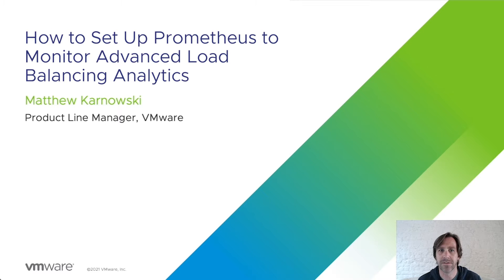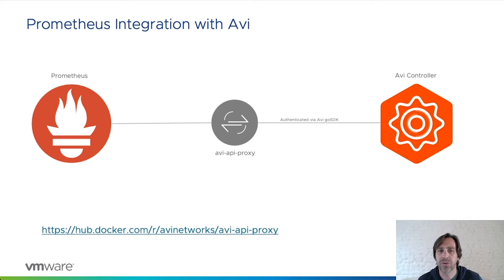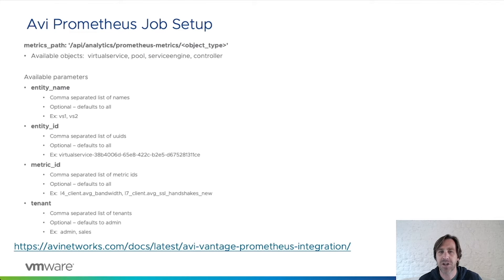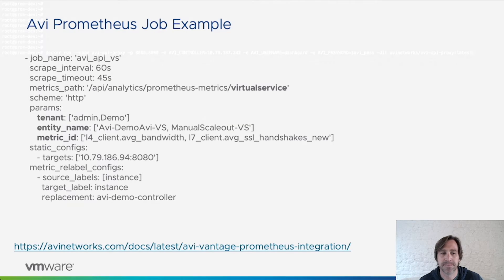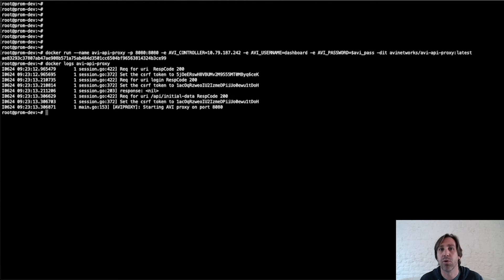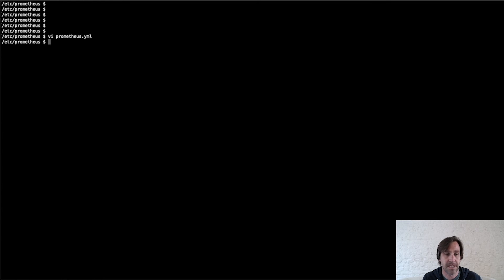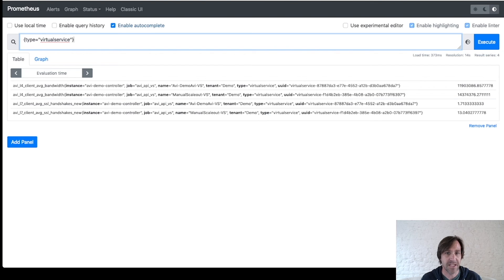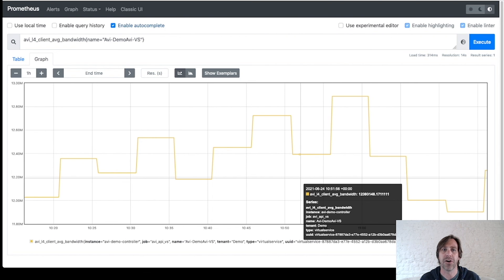How to Set Up Prometheus to Monitor Advanced Load Balancing Analytics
Is your enterprise network undergoing a transformation driven by the need to deliver services to more users and endpoints? Is analyzing network data a crucial debugging tool for your network team? Learn the integration of NSX Advanced Load Balancer’s rich, application-centric network analytics and Prometheus’s ability to query, visualize, and understand metrics from multiple sources. Explore how Prometheus and NSX ALB's modern app delivery dramatically simplify how you comprehend your data with the ability to create a single dashboard to view app performance.